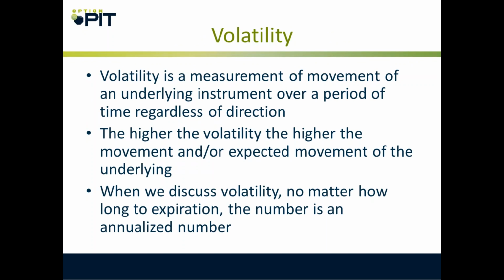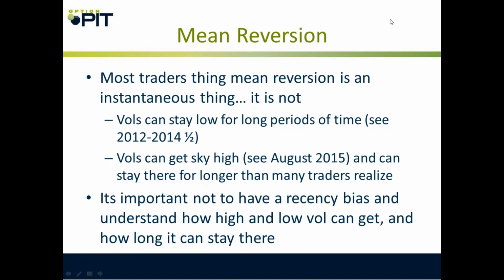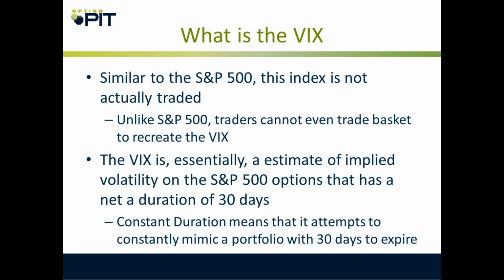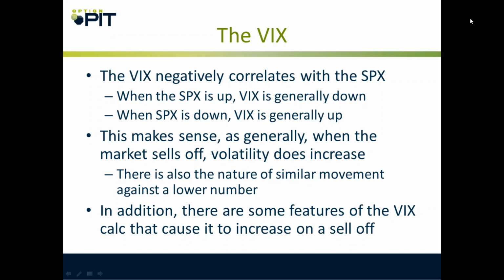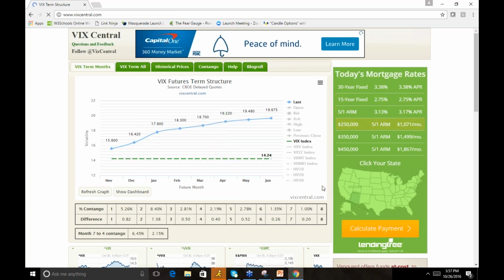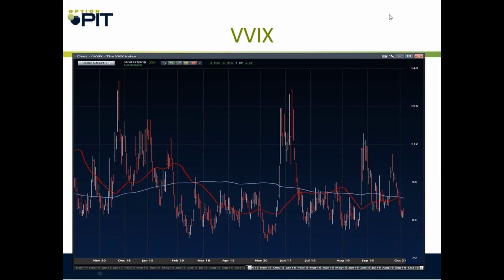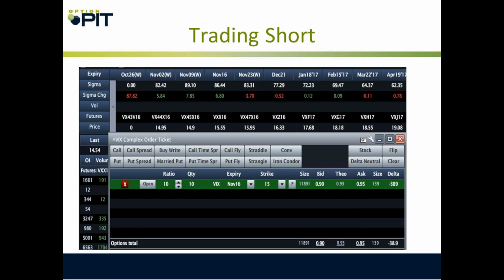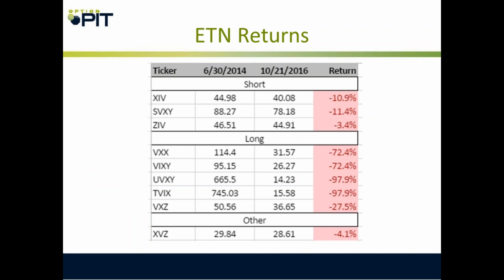Understanding VIX Trading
Understand how VIX trades